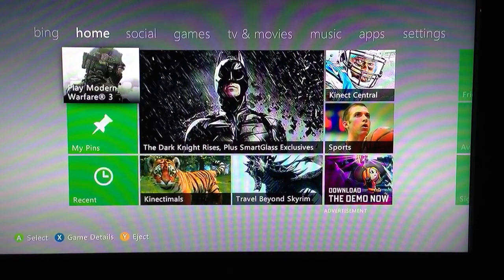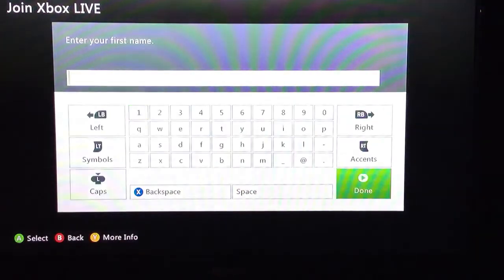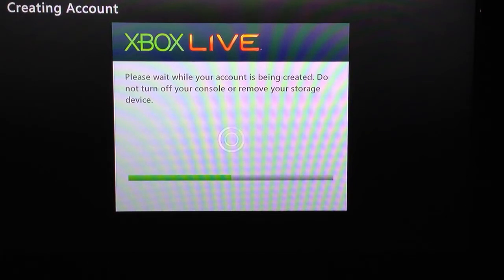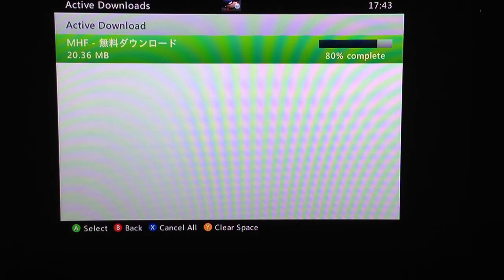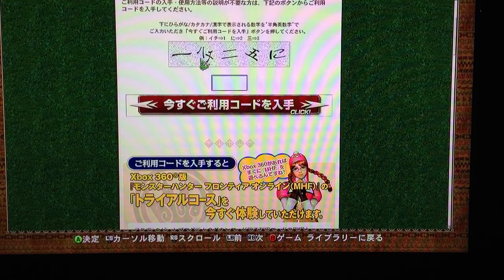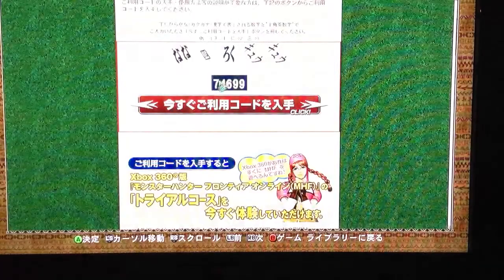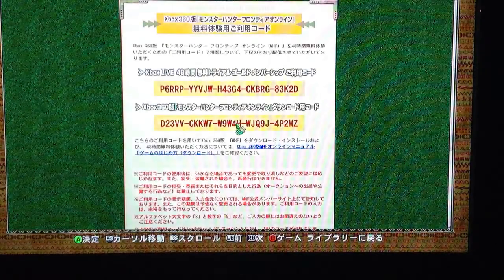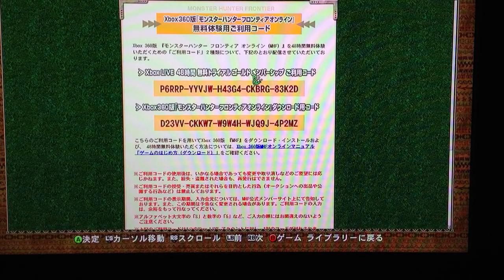TheTechGuy152045 | *PATCHED* How To Get Free Xbox Live 48 Hour Trial Codes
This tutorial will show you how to get free 48 hour trial codes. Very easy.